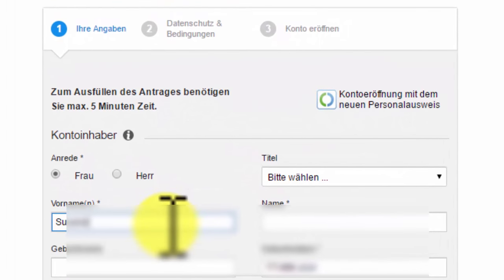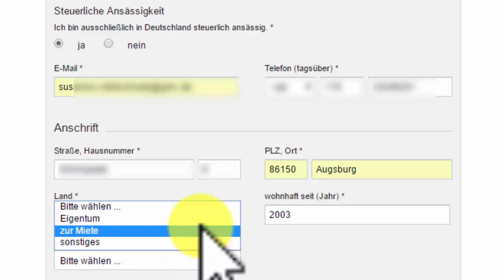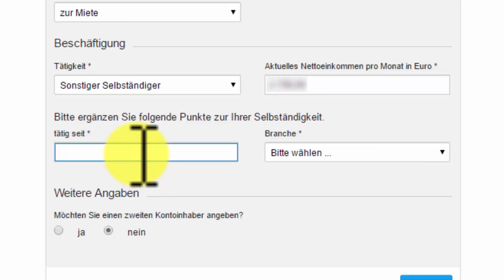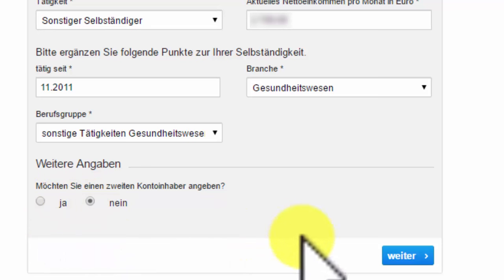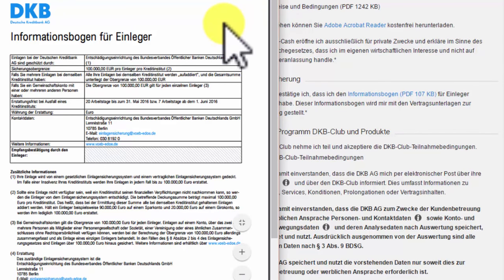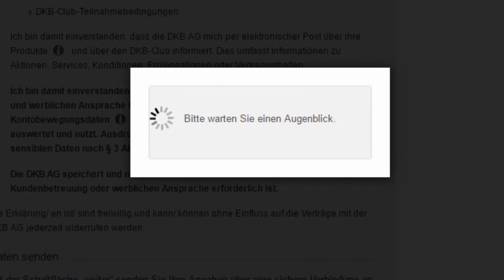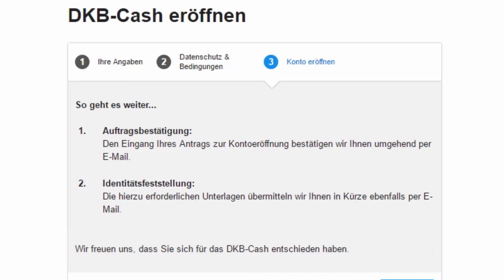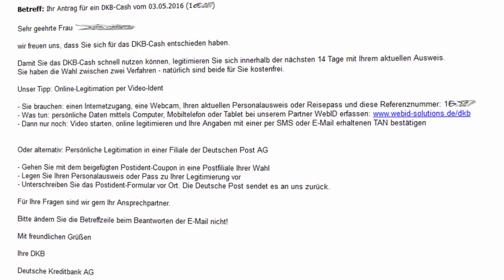DKB account opening [German bank] ► Instruction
The 3 most important links for you ► DKB account opening ► Instructions to account opening Online manual for new customers The online manual for the DKB will be expanded step by step - gladly also with your help.